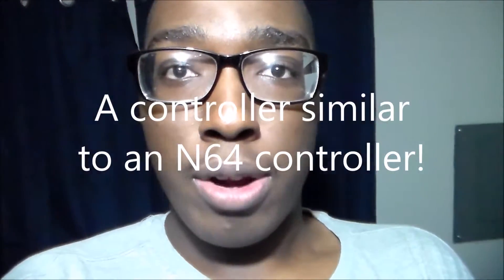VLOG 56 - PowerJoy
Today, I tell you guys about this awesome TV game system I heard about and tried years ago.

Also, follow me on Google+ for more updates! =)

NOTE: Tomorrow's vlog is about something I just saw today.  I'll make sure I get to that because I was overwhelmed!  O.O